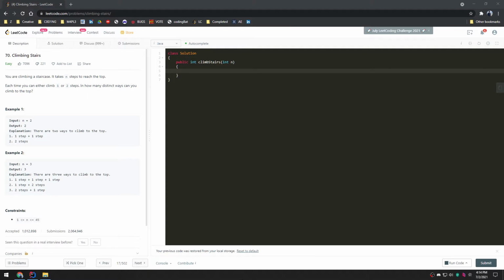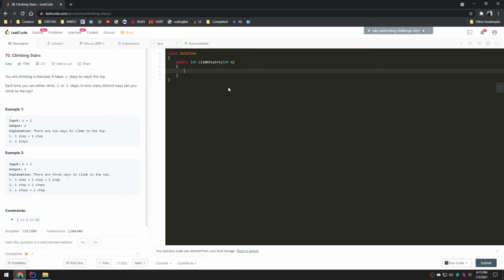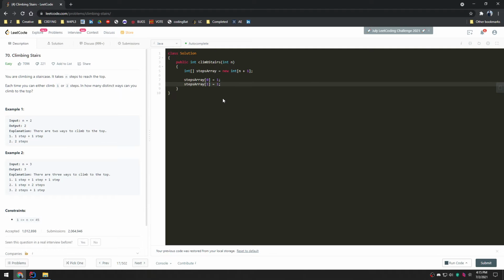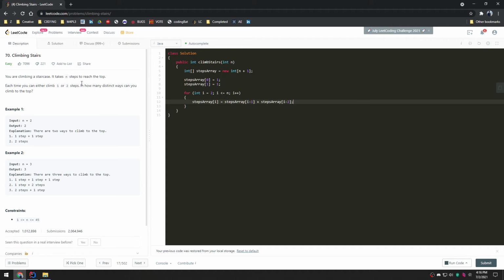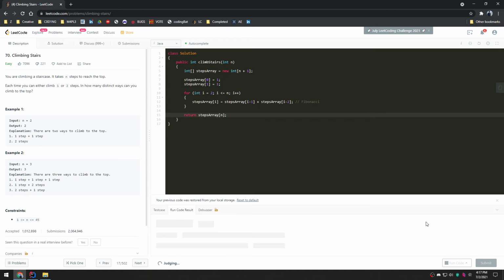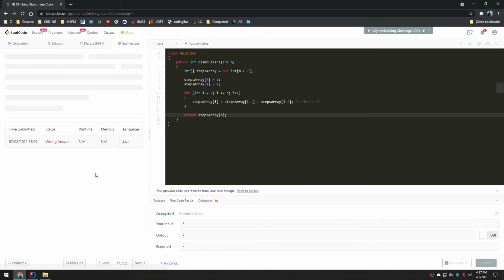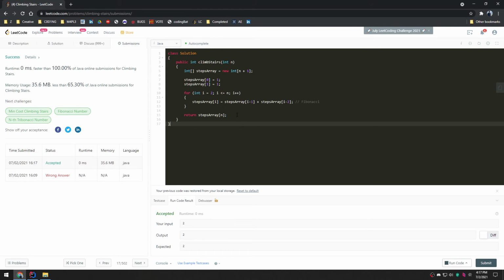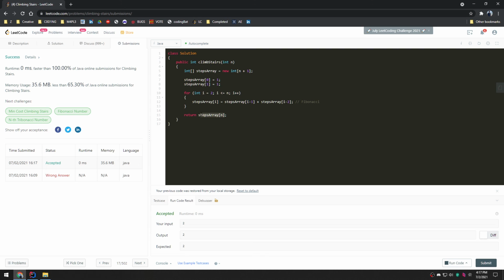70. Climbing Stairs - Leet Code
We're using the Fibonacci principles in this crazy question.